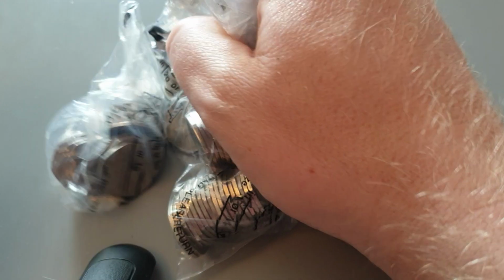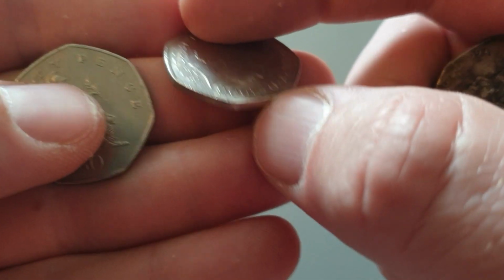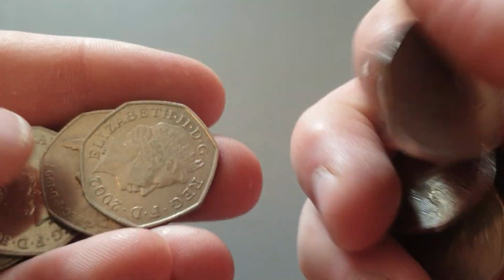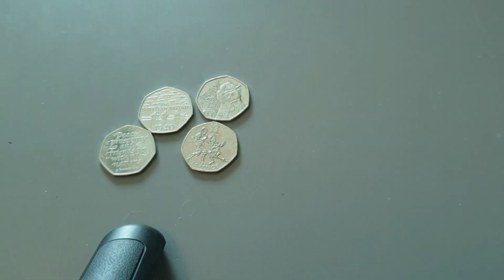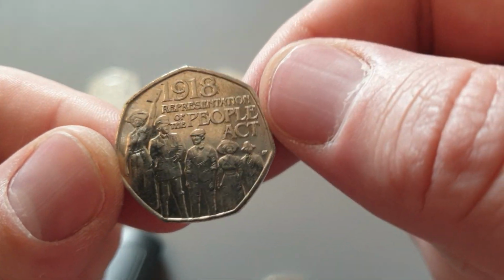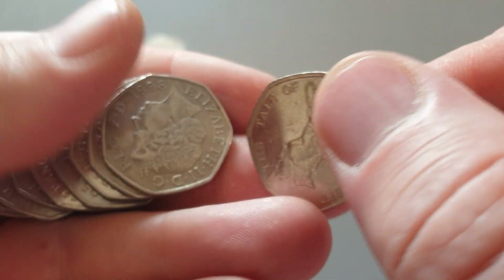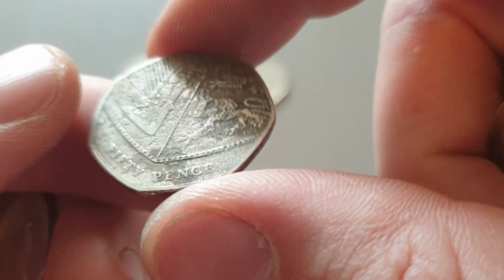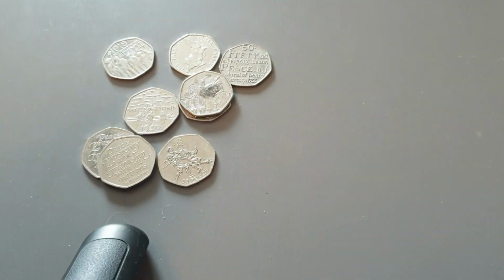Coin Hunt 50p, more olympic success and a good mix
Coin hunt for 50p commemoratives